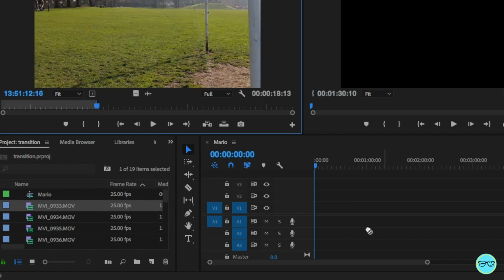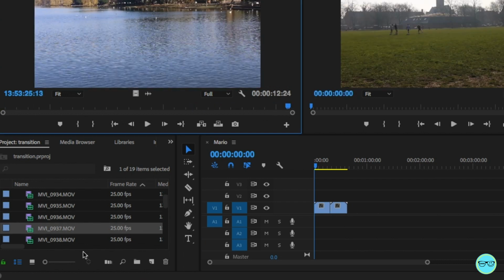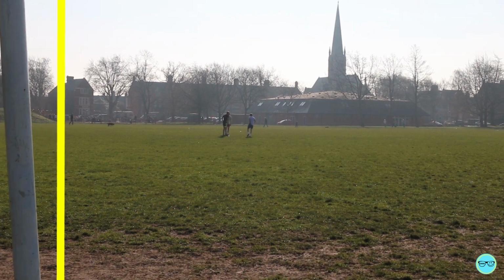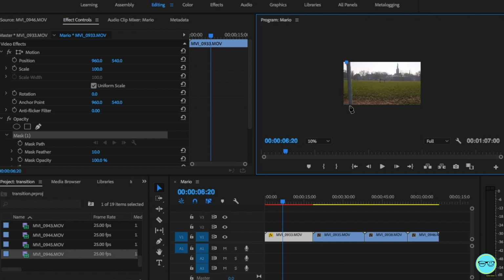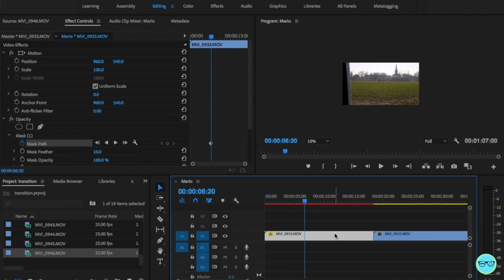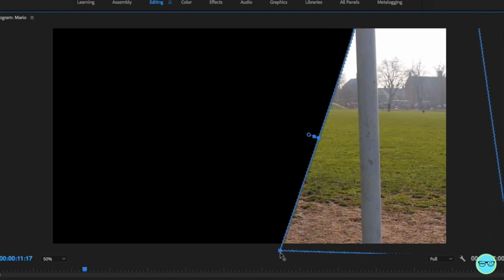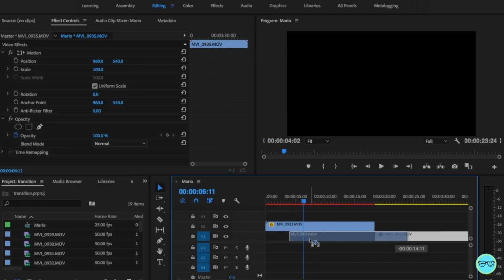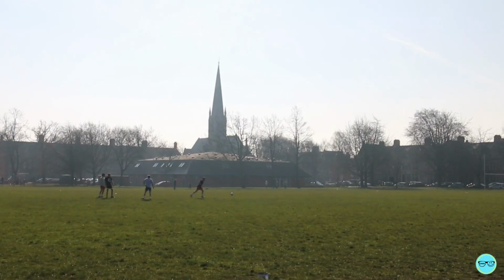INFINITE TRANSITION by A$AP Rocky 'Kids Turned Out Fine' (Premiere Pro)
Learn how to create and Infinite loop transition like A$AP Rocky from 'Kids Turned Out Fine' in this Adobe Premiere Pro Tutorial.

He also had some light scribbles in the video, which were produced in a very similar way to my last week video,

✅ OUR EQUIPMENT

► Canon 70D